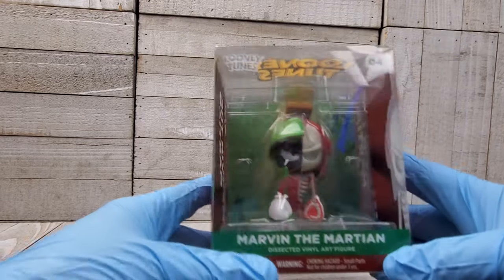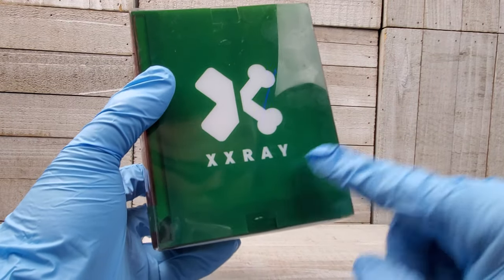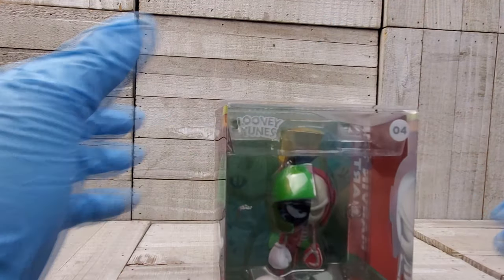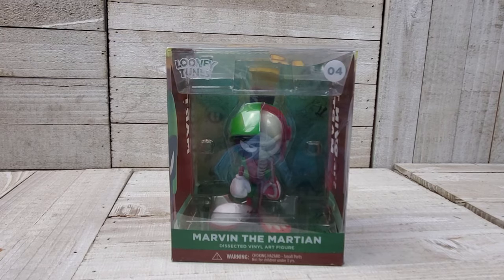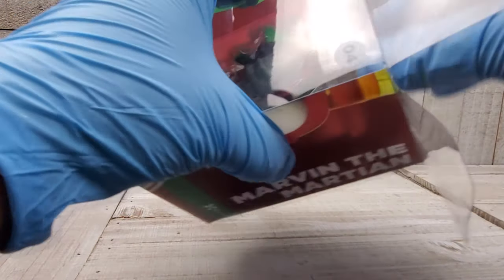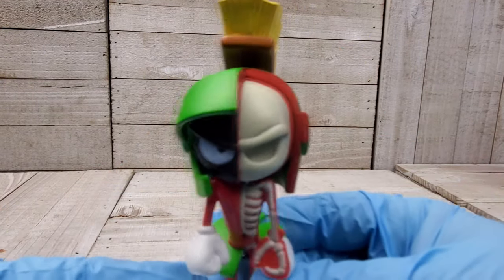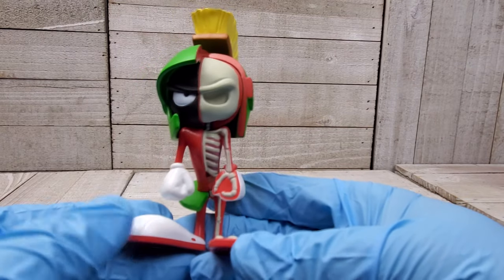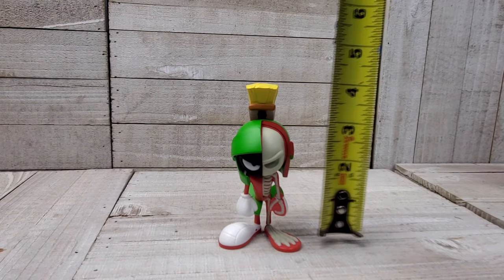Marvin The Martian Looney Tunes XXRAY Collectible Character Box Open and Review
Here i review the XXRAY Marvin the Martian